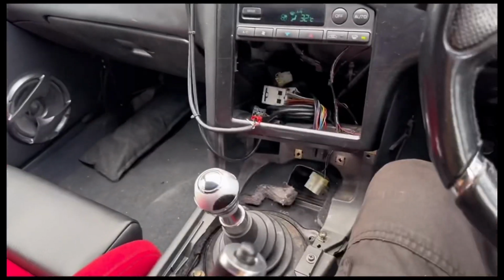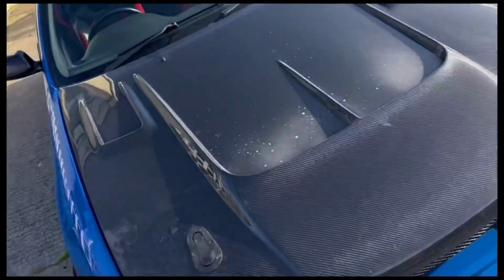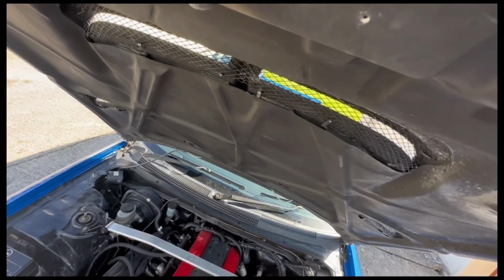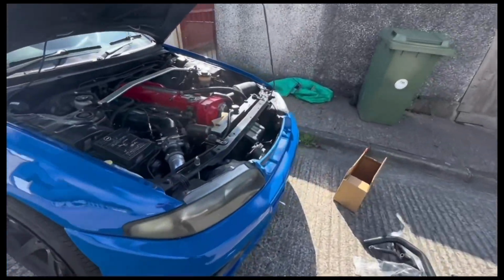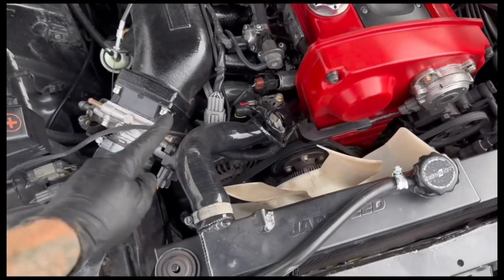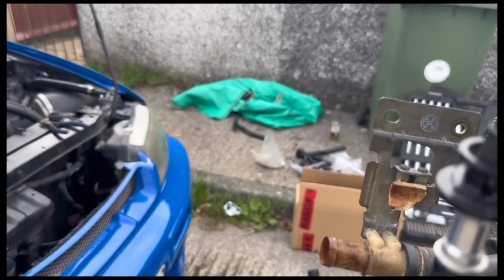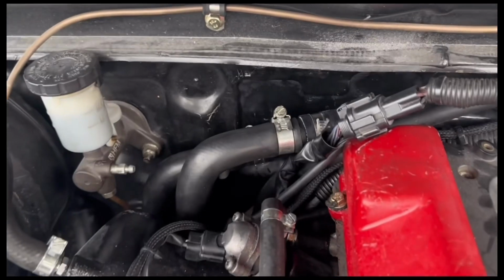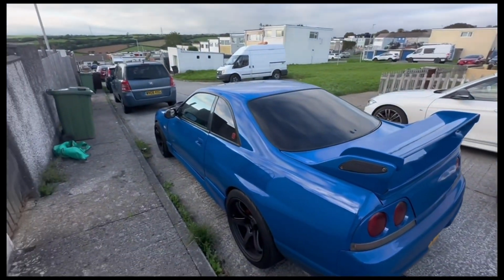R33 Skyline Project (DIY BONNET LATCH INSTALL) & New Civic Parts!!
The R33 Skyline Project finally gets some bonnet latch (pins) installed,
Cutting up the carbon fiber bonnet 😳plus we change those old coolant hoses.

Parts used: coolant hoses: